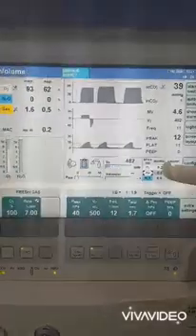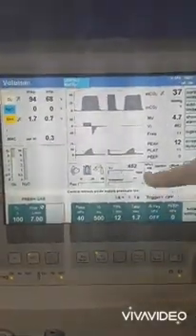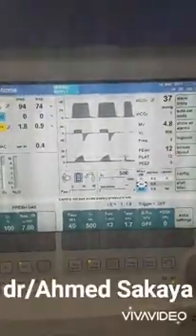Anesthesia with Igel Dr/Ahmed Sakaya anesthesia Prof & consultant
Igel is a recent and effective device in anesthesia it has many advantages over the  endotracheal tube as avoiding sorethroat,stess response ,difficult intubation or failed intubation.also you do not have to wait for complete muscle relaxation before its easy insertion and no need for oral suctioning prior to its removal.
You can use for both controlled mechanical ventillation and spontaneous breathing.
It has 5 advantages over the ordinary LMA
1-More firm
2-bite block
3-Soft noninflattable cuff
4-Wider and more stable
5-side channel for the esophagus.
It has very fast and good recovery
We used for iduction fentanyl, propofol and rocuronium after preoxygenation, but no need to wait for muscle relaxation and no need for mask ventilation
If there is leak use a bigger size of Igel.